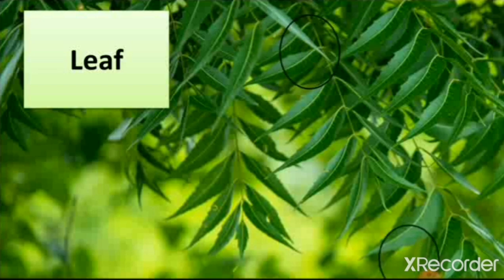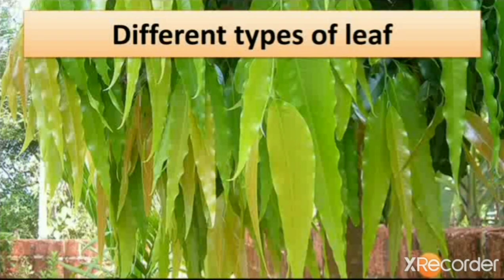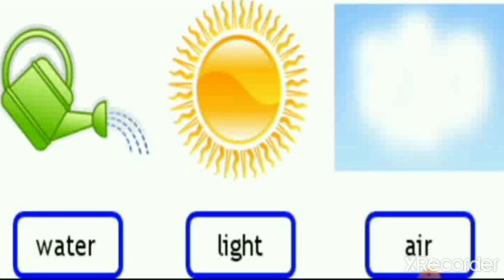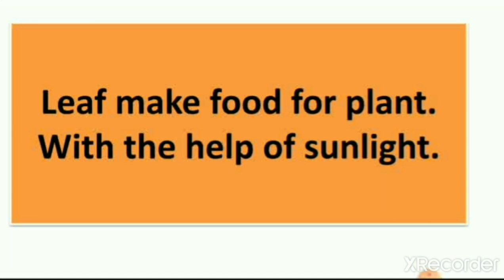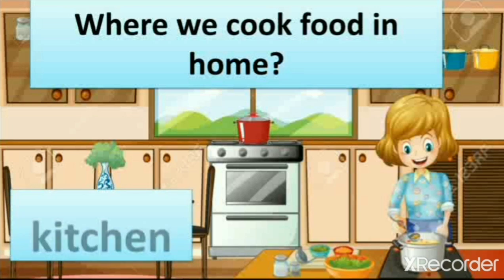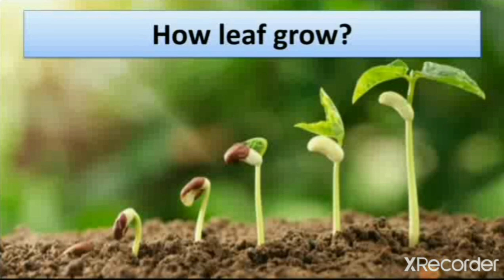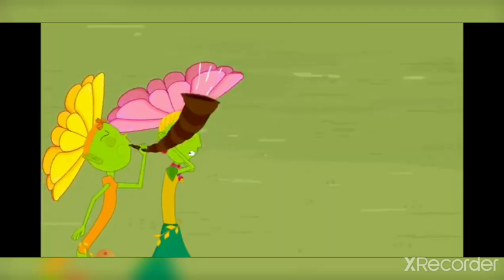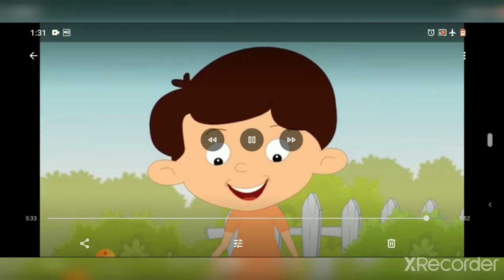English Medium - STD - 1 - SCIENCE